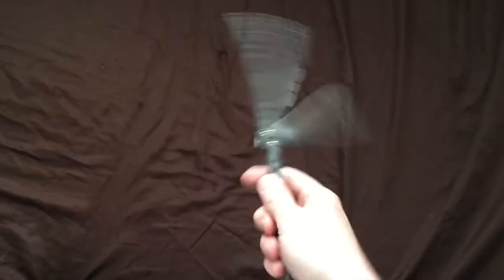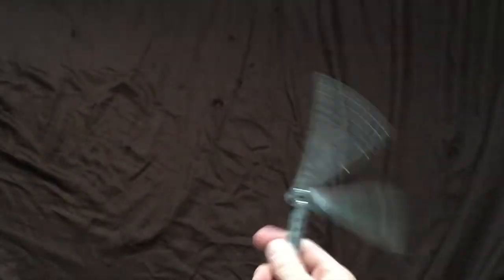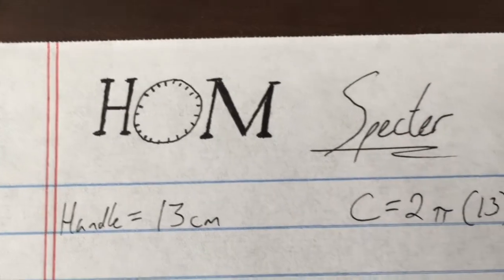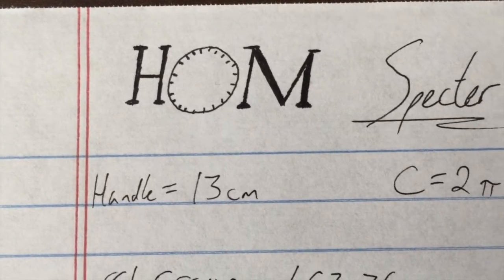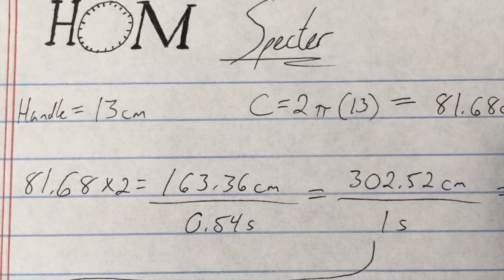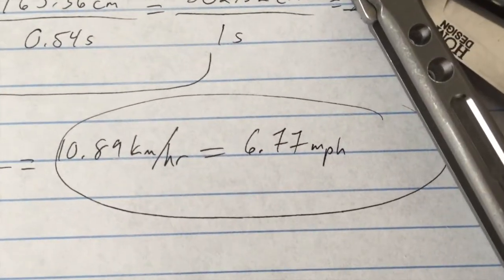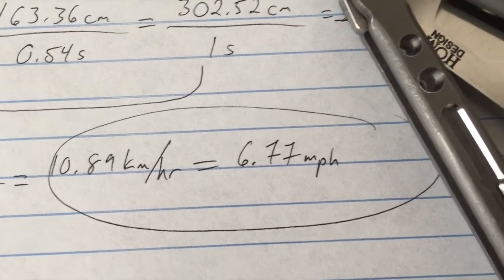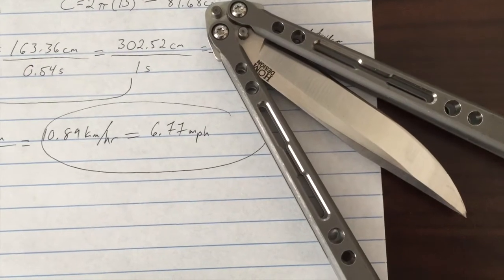Balisong World Record - Fastest Aerial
Setting the world record for the fastest Balisong aerial opening at 0.54 seconds.